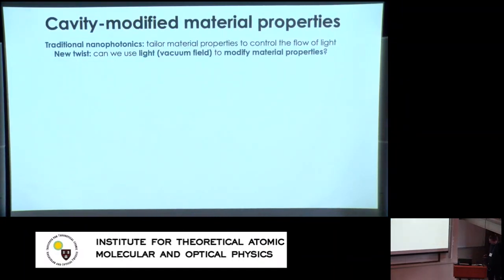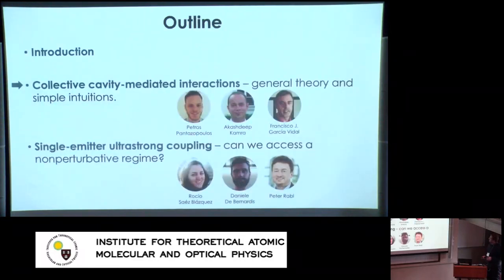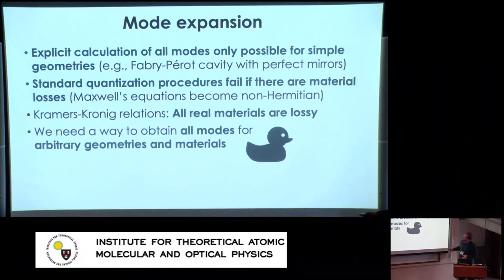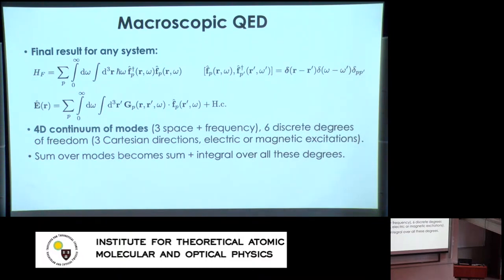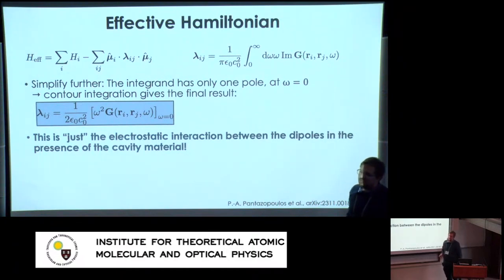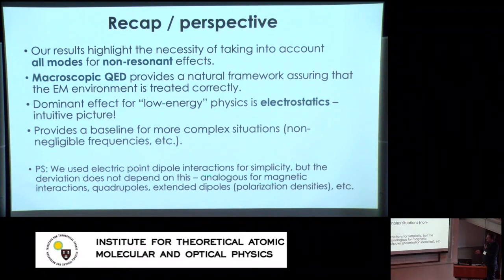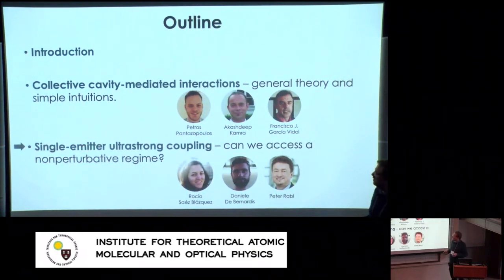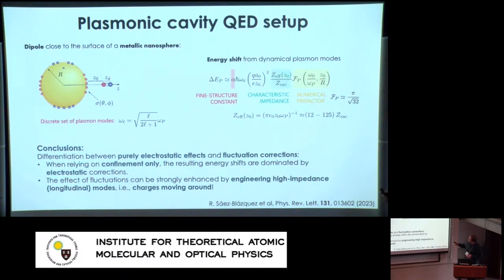Johannes Feist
"Cavity-mediated modification of materials: Fundamentals & pitfalls"